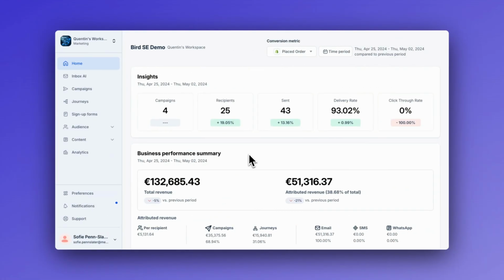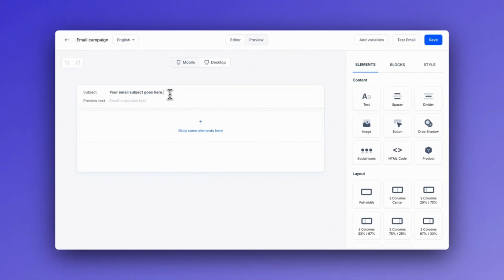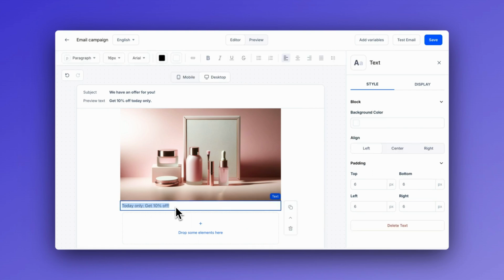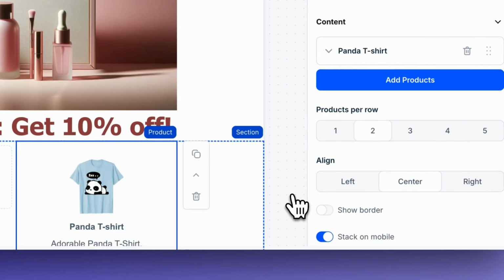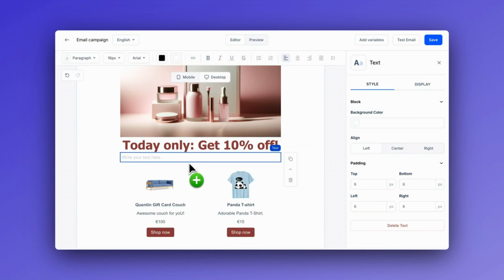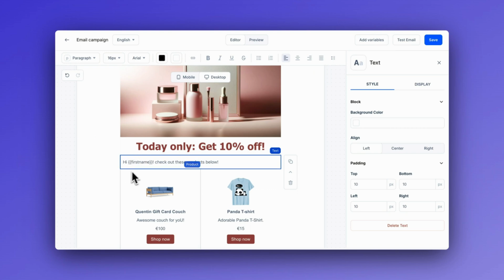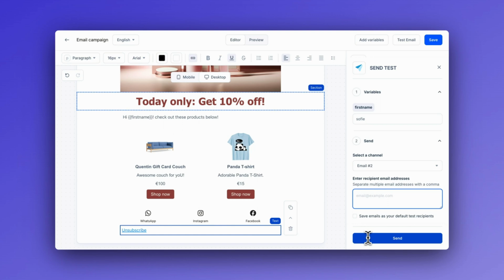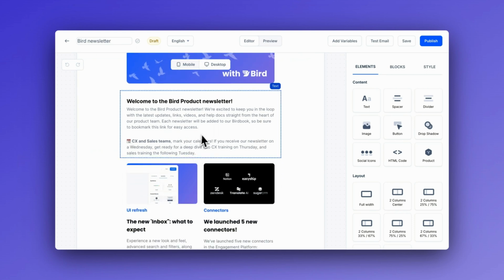Create and send an Email campaign